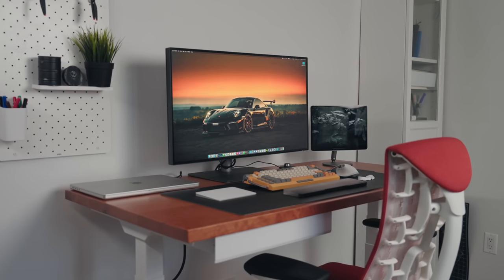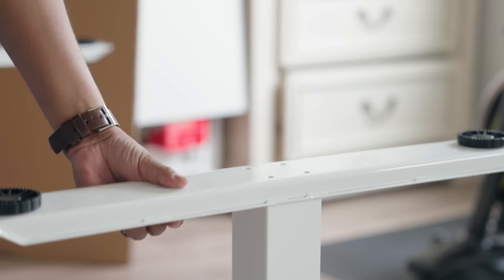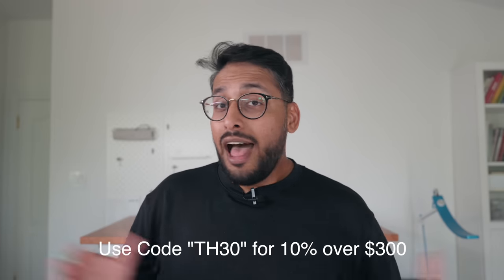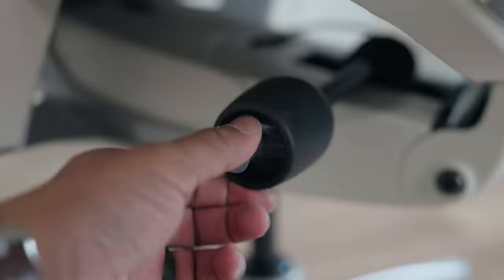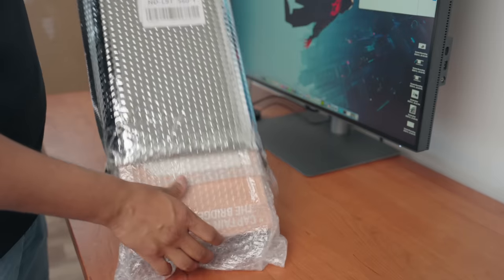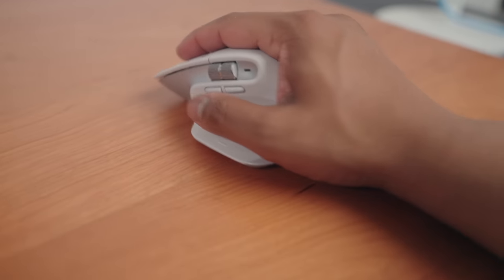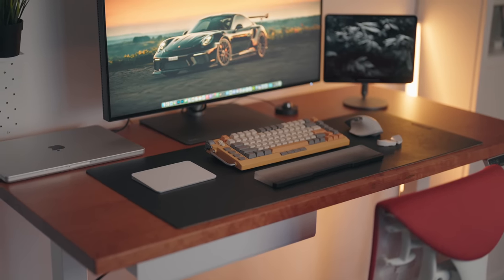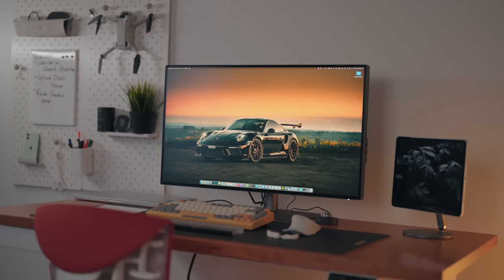I Built the ULTIMATE Bedroom Desk Setup! (and you can too!)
This is my Ultimate Minimal Work From Home Desk Setup for 2023. I needed to build a desk setup at home for me to work out of and this is how built my home office setup.

Products Discussed in this Video:
Flexispot Standing Desk US
Flexispot Standing Desk CA
Belkin Surge Protector Powerstrip
Herman Miller Embody Chair
BenQ PD3220U Monitor US
NuPhy Field75 Mechanical Keyboard
Logitech MX Master 3S Mouse
Deltahub Carpio Mouse Wrist Rest
Benks iPad Stand
Grovemade Desk Mat
Grovemade Coaster
Apple Trackpad
Pegboard Alternative

00:00 - The Ultimate Minimal Desk Setup BROLL
00:26 - Why you need a WFH Desk Setup
00:48 - The Ultimate Work from home Desk Setup
01:03 - My current Work From Home Desk Setup
01:18 - Flexispot E7 Standing Desk
01:40 - Flexispot E7 Cherrywood Finish Desk Setup
01:51 - Assembling the Flexispot E7 Standing Desk
02:13 - The theme and color scheme for my Desk Setup
02:27 - What size standing desk to get
02:42 - Are Standing Desks worth it?
03:03 - Is the Flexispot Standing desk stable?
03:17 - The Best Powerbar or Powerbrick to get
03:44 - Unboxing my Herman Miller Embody Chair
04:03 - Herman Miller Embody Canyon Sync Upholstery with White Frame Titanium Base
04:17 - Herman Miller Embody Chair Review
04:31 - Herman Miller Embody Customization and adjustments
04:55 - BenQ PD3220U Monitor Review
05:16 - The Best Computer Monitor for MacBooks
05:36 - BenQ PD3220U Monitor vs Apple Studio Display
05:56 - My Monitor for my Desk Setup
06:14 - Nuphy Field75 Mechanical Keyboard Unboxing
06:25 - Nuphy Field 75 Ethereal color
06:35 - Nuphy Field75 Mechanical Keyboard Review
06:54 - The Mouse for my Desk Setup
07:05 - Logitech MX Master 3S Review
07:18 - Grovemade Leather Deskmat for my Desk Setup
07:28 - The Best Desk Mat for your Desk Setup
07:41 - Best iPad Stand for your Desk Seutp
07:52 - Benks Infinity Pro iPad Stand Review
08:13 - Why I use an Apple Trackpad and a Mouse
08:44 - Pegboard for your Desk Setup
09:10 - Grovemade Coaster Set
09:25 - The Benefits of Building a Home Office Setup
10:08 - Desk Setup Broll